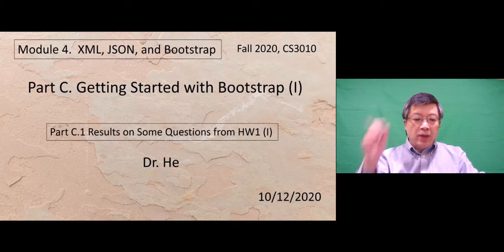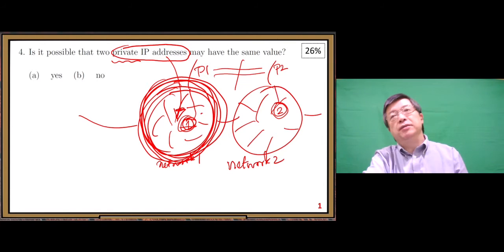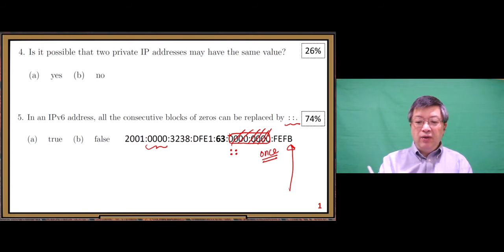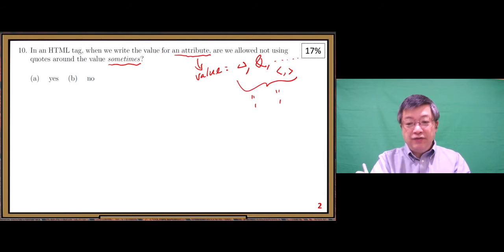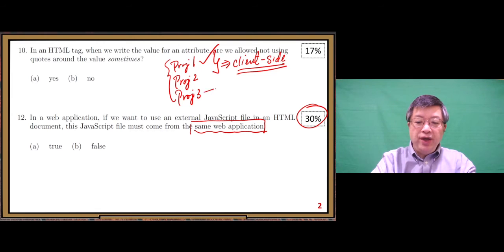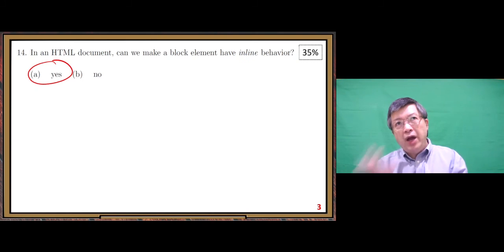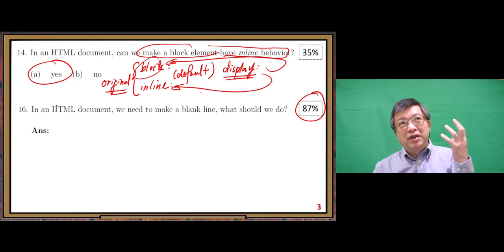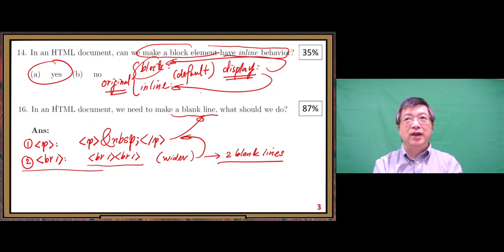PCS3010FS20M4C1_ResultsHW1P1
This video is for teaching for UMSL:  CS3010, Fall 2020, Module 4, Part C.1  Results for Some Questions from HW1 (I)